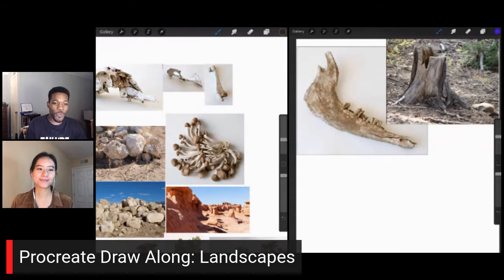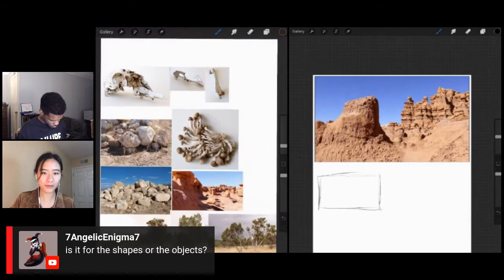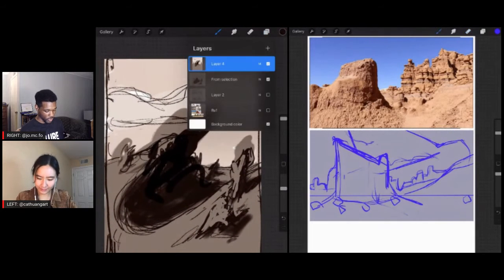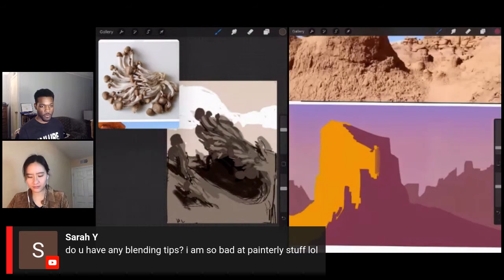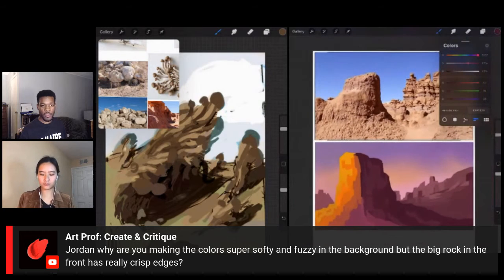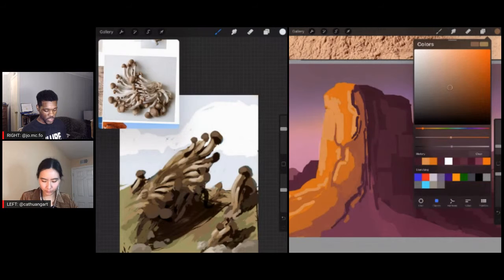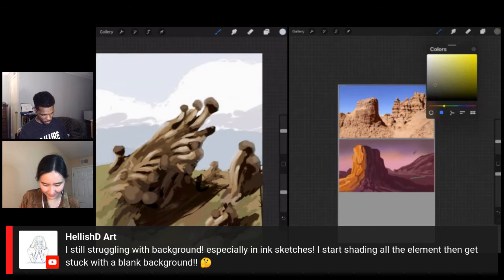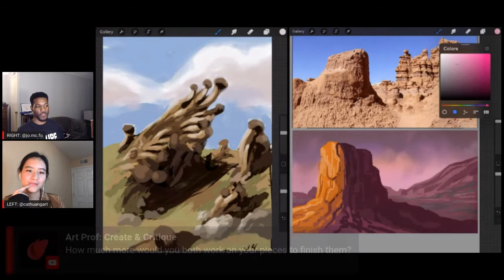Achieve Luscious Digital Paintings of Landscapes: Procreate Demo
This video shows how to create a digital painting landscape in Procreate,  using a broad range of reference photos. Techniques for landscapes including atmospheric perspective, texture, and lighting to create the illusion of space are explained. Demo led by Teaching Artists Cat Huang and Jordan McCracken-Foster.

• Portfolio critiques
• Artist calls

• We have groups for students & parents
• Feedback in weekly voice sessions with our staff

• Pro development
• Portfolio critiques

👂AUDIO EQUIPMENT
96 Pack Acoustic Panels Studio Foam Wedges 1" X 12" X 12"